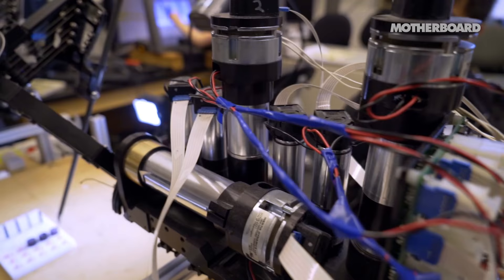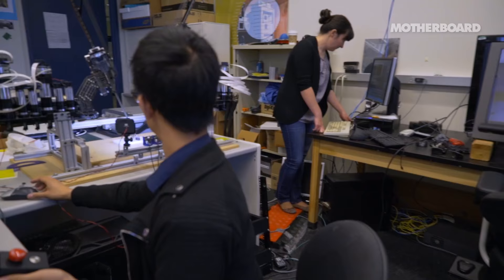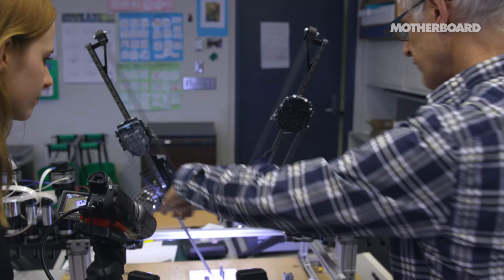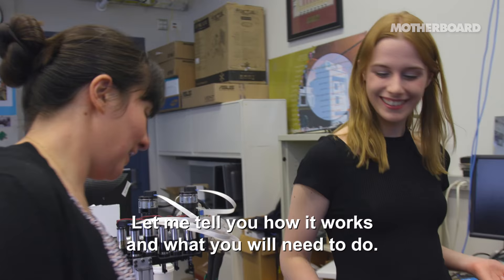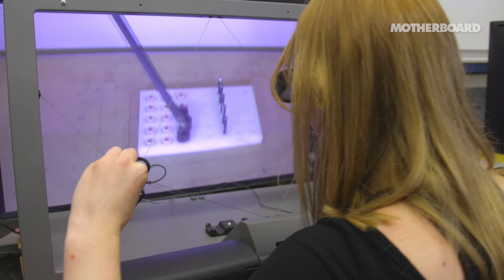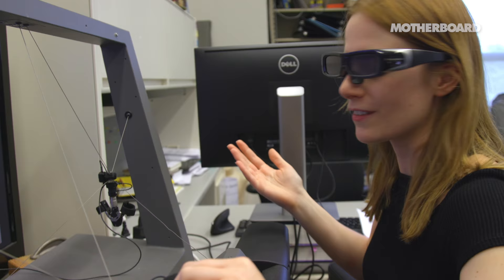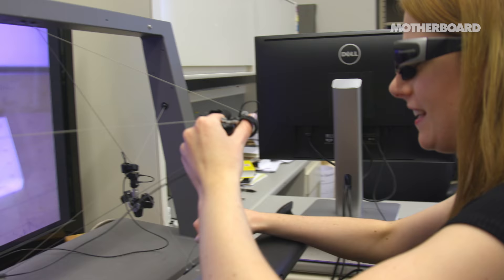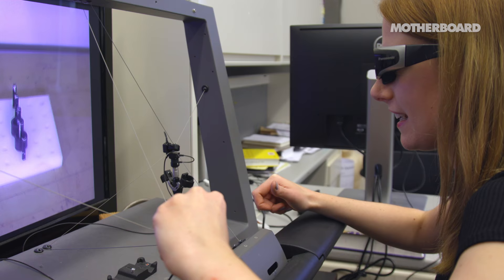Watch Researchers Hack a Surgical Robot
In the future, your surgeon could be a machine. Teleoperated surgical robots can be controlled from a distance to operate on patients in hard-to-reach places. But as information travels between a human on one side of the world and a robot on the other, it’s vulnerable to attack.

In the first episode of our series ‘Can I Hack It?’, made possible by Mr. Robot on Amazon Prime, Motherboard visits researchers at the University of Washington who are exploring how teleoperated surgical robots could be hacked—so they can spot vulnerabilities before human patients are at risk.

We get hands on with the RAVEN II surgical robot and find out for ourselves how difficult it is to control when a hacker takes over. Could we be risking assassination by hacker?